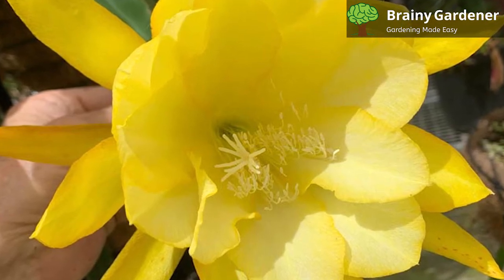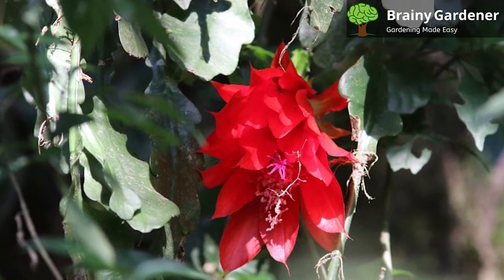What Every Orchid Cactus Owner Needs To Know About Their Plant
Hello and welcome to Brainy Gardener! I own an orchid cactus. If you're like me, you may not know a lot about these plants and what they need to thrive. In this video, I'm going to teach you everything you need to know about your orchid cactus so that you can keep it healthy and looking good for years to come.

Video Timestamps
0:00 - Introduction
0:55 - Light and Location
1:20 - Temperature
1:37 - Watering
1:46 - Humidity
2:02 - Fertilization
2:17 - Propagation
2:53 - Potting and Repotting
3:18 - Toxicity and Common Pests
Summary
The Orchid Cactus is one of the most popular cacti in cultivation. It is beautiful and easy to care for, making it an excellent addition to any garden. The Orchid Cactus is native to Mexico and can be found growing in the wild. Natively, it grows as an epiphytic cactus, meaning it makes its home between the branches of trees and wraps its roots around their trunks. It grows in the shade and is never exposed to the harshness of direct sunlight.

1. Light and Location
The Orchid Cactus is a shade-loving plant and will do best in indirect light. It can deal with small doses of direct sunlight, but too much will scorch the stems and cause the plant to become lanky and etiolated. Instead, consider placing the cactus under the uneven shade of a tree or giving it some protection with a transparent curtain.

2. Watering
The Orchid Cactus is native to humid climates, it prefers to be constantly moist but not wet. Therefore, allow the topsoil to dry out slightly between watering and make sure the pot has drainage holes.

3. Temperature
These plants will do best in temperature between 50 to 60 degrees Fahrenheit. If you are growing these plants indoors, provide them with warmer temperatures in the spring and summer.

4. Humidity
Orchid Cactus like high humidity. If the air is too dry, try grouping your cacti with other orchids that like moisture in the air. Place them on a pebble tray and regularly spray with a light water mist to keep the moisture levels up.

5. Fertilization
It is a fast-growing plant that will benefit from being fertilized monthly during the growing season. Use a balanced fertilizer diluted to half-strength and apply it when you water. However, be careful not to overdo it, as too much fertilizer will burn the roots of your plan.

6. Propagation
These plants are relatively easy to propagate from stem cuttings. The best time to take the cuttings is in late spring or early summer when the plant is actively growing. Cut a 3 to 5-inch piece from a healthy stem. Allow the cutting to callus over for a few days, and then pot it in a well-draining potting mix. Keep the cuttings moist and in bright, indirect light, and they should start to root within a few weeks. These plants can also be propagated by seeds, but it is a much slower process. Seeds are hard to come by, so most gardeners do not recommend this process.

7. Potting and Repotting
Use a porous potting mix to plant these cacti. Regular soil is too constricting, and these plants are naturally epiphytes and hate having their roots covered with dense potting medium. These plants won’t need to repot very often. Every 5 to 6 years should be enough. When you repot, make sure to use a well-draining potting mix and a pot that is slightly larger than the previous one. Wait until after they’ve bloomed before repotting. If you repot during the flowering season, there is no chance any flowers will survive the transition.

8. Toxicity and Common Pests
The Orchid Cactus is non-toxic to people and pets. These plants are relatively pest-free, but the occasional critter can sometimes make an appearance. Watch out for mealybugs and aphids; these sapsuckers are the most common. Snails might also become a problem if you’re keeping the cactus outside. Move it indoors and take the appropriate measures to get rid of the problem as soon as possible.

 Get tips, ideas and inspiration to help make your home greener